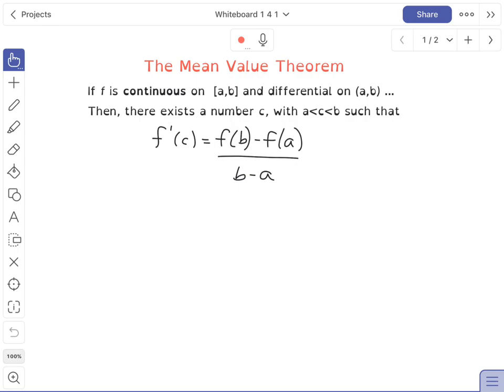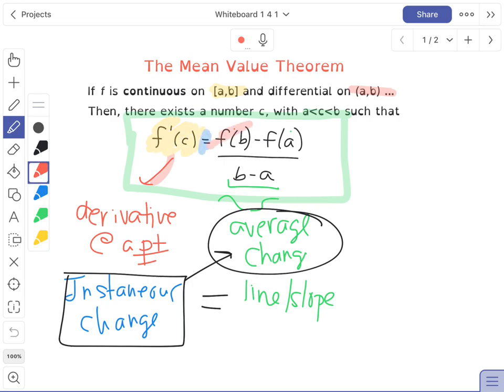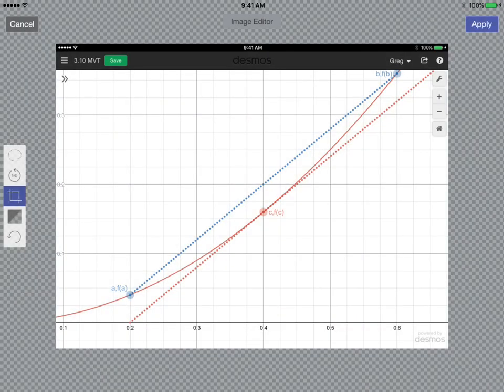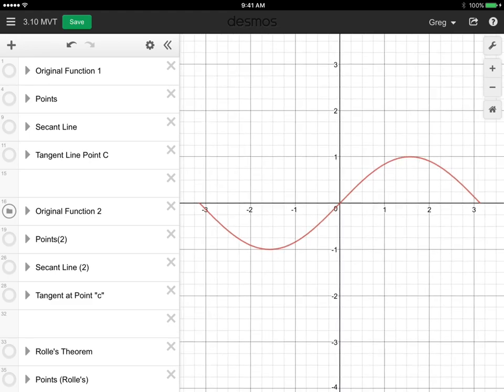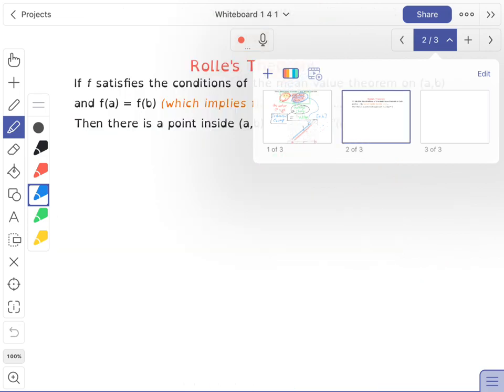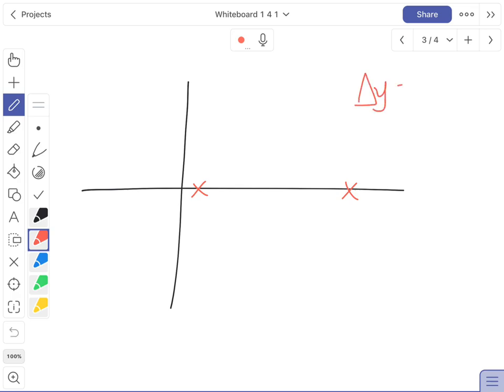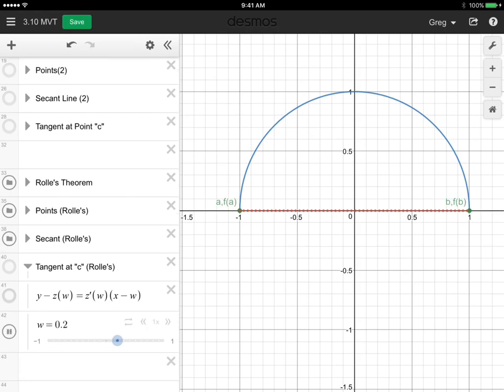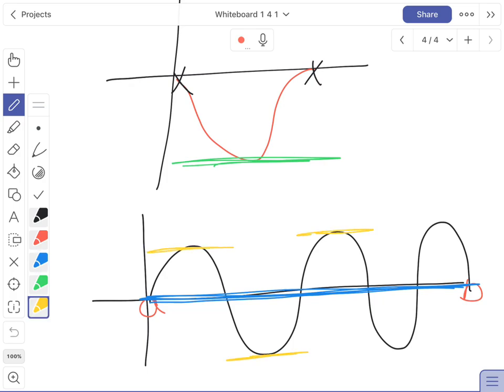3 10 Mean Value Theorem and Rolle's Theorem